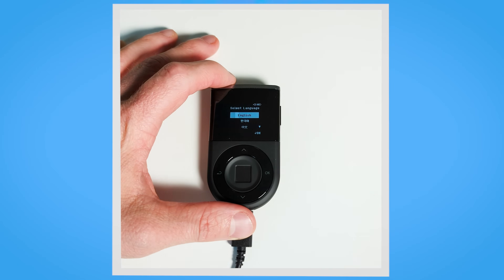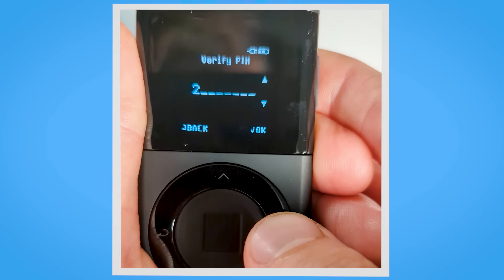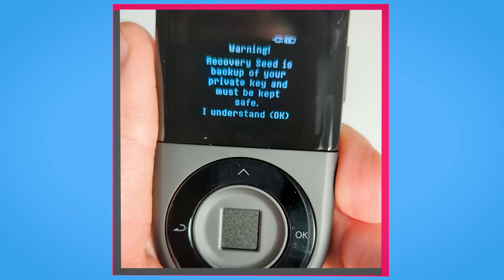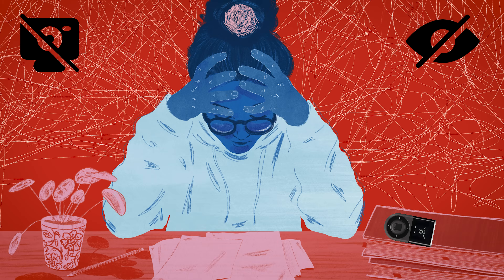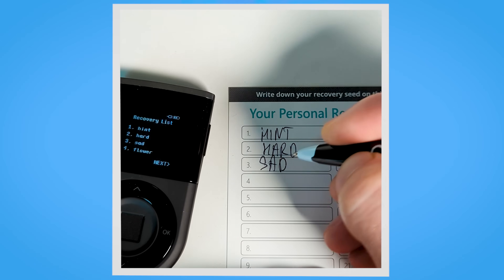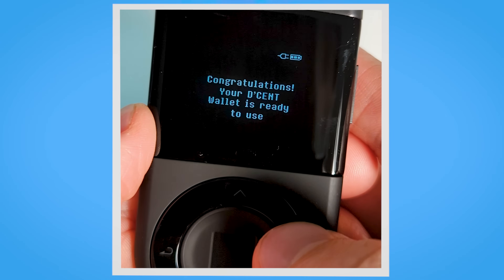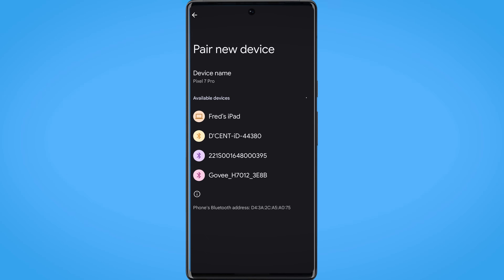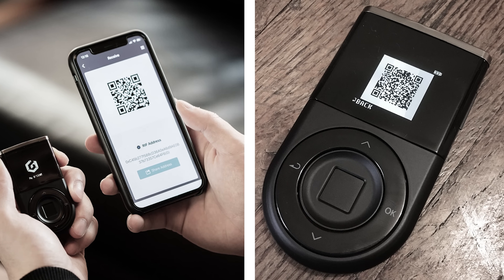D'CENT Biometric Hardware Wallet Setup Tutorial | Step-by-step Guide on How to Set Up D'Cent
D'CENT Biometric Hardware Wallet Setup Tutorial (2024) | Step-by-step Guide on How to Set Up D'Cent Wallet 🔒

Timestamps:
00:00 - Intro
00:21 - Connect your D'Cent Wallet
00:30 - Language
00:33 - PIN
00:58 - Enroll Finger
01:23 - Recovery Seed
02:49 - Add Account in the App
03:05 - Connect your Wallet via Bluetooth
04:25 - Crypto Creep promo